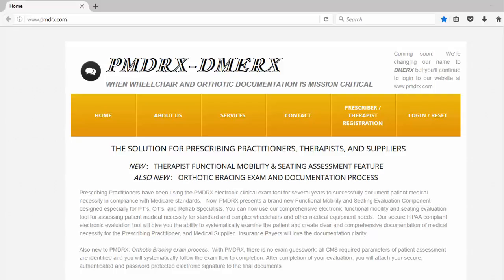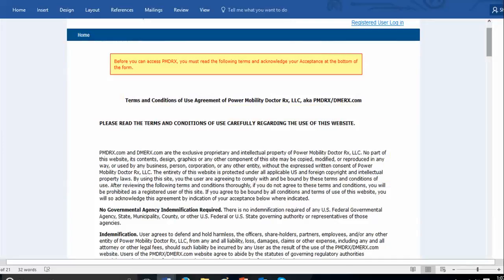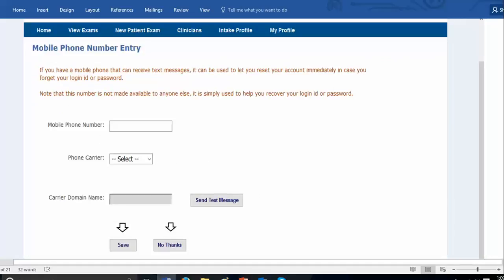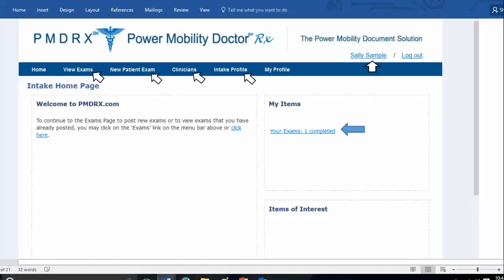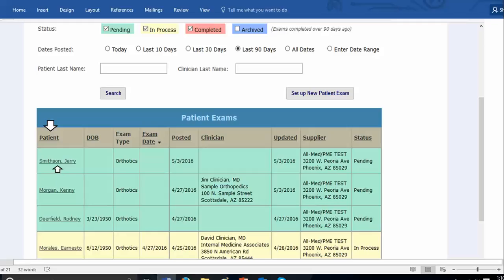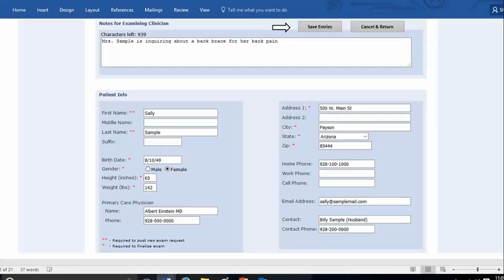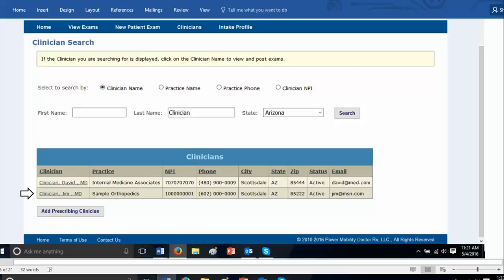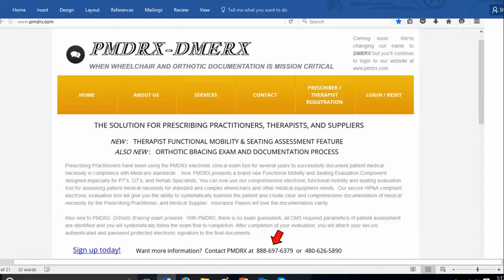PMDRX DMERX Intake Training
This training module is for PMDRX DMERX registered information Intake Users